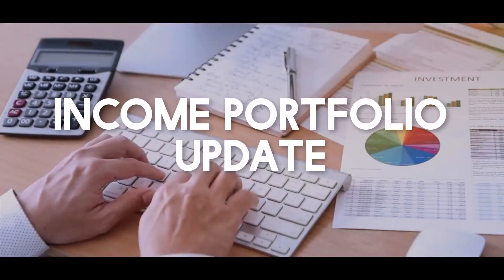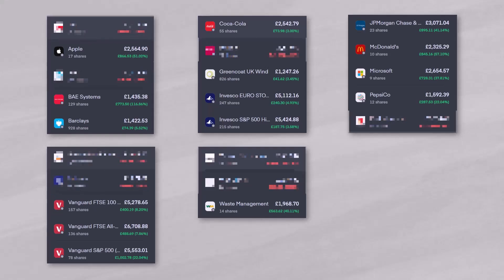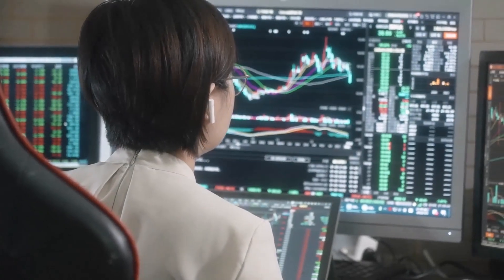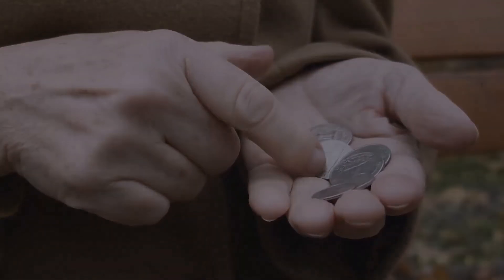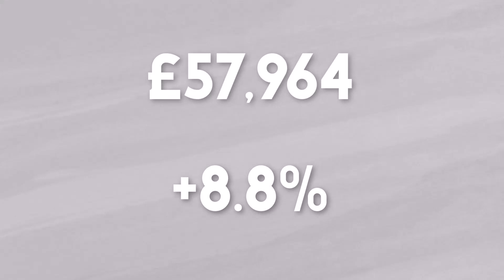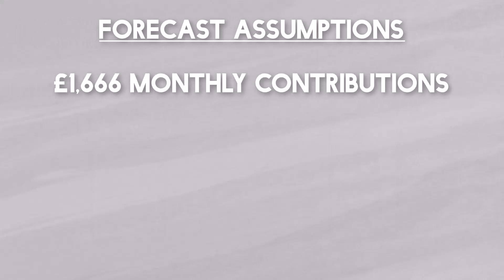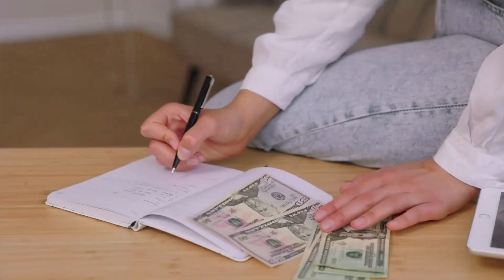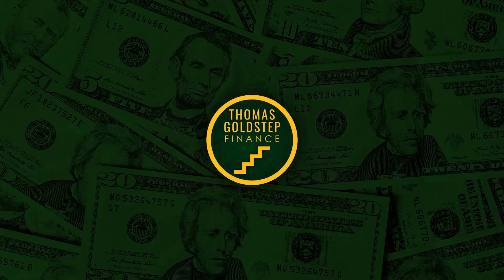My Passive Income Q4 2023 [Crazy December]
This is my Q4 2023 income update from my dividend stock portfolio and rental property investments.

I review the dividend stocks in my Trading 212 portfolio; my monthly dividend income over the quarter; which stocks I've been investing in; and how I'm forecasting my income into the future.

🔷 I use Trading 212 as my brokerage platform. Terms apply

📗 The Book That Completely Changed My Financial Strategy
📗 The Book That Turbo Charged My Stock Market Knowledge
📗 The Book That Totally Transformed My Mindset
🎙The Microphone I Use to Record Audio

📷 I’m very active on Instagram too and post my real-time buys/sells and dividends received. Also feel free to drop me a DM with any questions you have!

⚠️ When investing, your capital is at risk and you may get back less than invested. Past performance doesn’t guarantee future results.